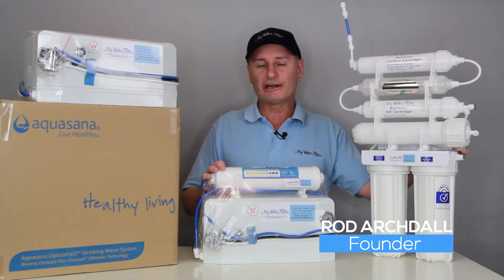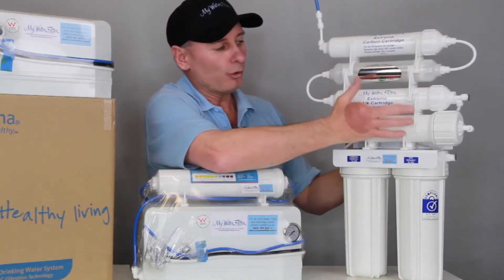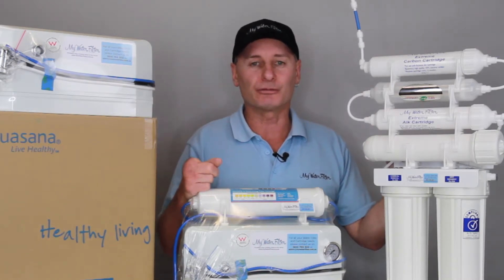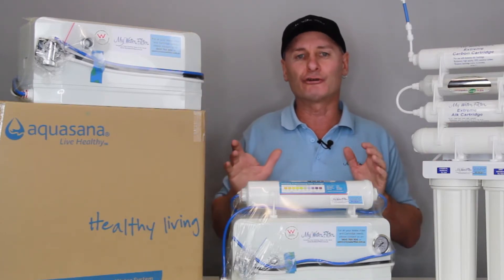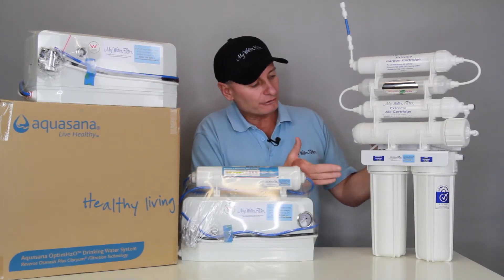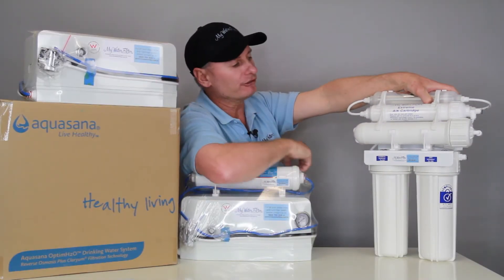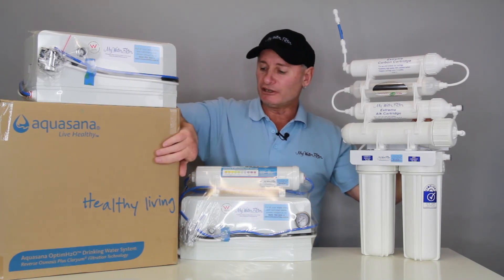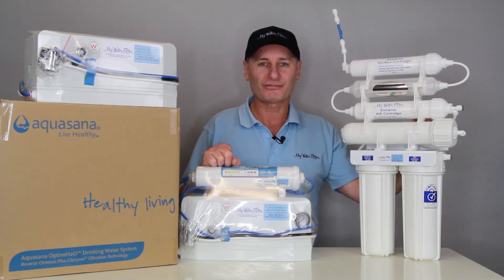My Water Filter’s Buyers Guide to Reverse Osmosis Water Filters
Hi and welcome to our video on My Water Filter’s Buyers Guide to Reverse Osmosis Water Filters. To learn more, please click the link above.

Transcription:

Good day, folks, right from our water filter here, today. And what we want to do, is have a look at some reverse osmosis systems, and just compare a little, and just give you an idea of how they work, so when you're gonna purchase one, you've got a bit of a guide on what you should be looking for, OK? So, what we've done here today, is throw up probably the four most popular reverse-osmosis systems that we sell, OK? So, in the benchtop range, little RO4000, and the RO4000 with alkalizer, I'm gonna talk about those in a second.

Then we've got the big, under sink, Aquasana system, and the Xtreme 7, OK? Now, the situation with these types of water filters, reverse osmosis systems, and I often tell customers this on the phone, is, I don't care where it comes from, it doesn't matter what sticker it's got on it, it doesn't matter what shape it is, all of these filters you see here, are producing similar water out the other side, OK? But, what is important with an RO is what it does to the water, after the membrane, OK? So just remember that. It's the important part of an RO system is what it does to the water after the membrane. Now, to give you an example, this here is a good old-fashioned, twin water filter.

Forget about what's on the top, and basically how it works, the water comes in this side, and in this cartridge here is a sediment cartridge. And that sediment cartridge takes out the lumps and bumps out of the water. Then the water comes over to this one. This is a carbon cartridge. Takes out the chlorine chemical. And they're there to clean the water up, before it comes into the membrane. So, stage one, stage two, stage three is the membrane. Inside this RO system, the same.

These in here, are these type of cartridges, which are known as an inline cartridge, similar to this. So, inside this box, and inside this box, are these long cartridges, with a membrane like that. Once again, the water comes in, it goes through a sediment, it goes through a carbon, and it goes through the membrane, inside here, same here. Now, when that happens, the water goes through the membrane and the RO membrane splits the water. Down the drain is going all the contamination, which is what we want, no problem. And then, on the other pipe that comes out of the membrane, that'll connect into a tank, or if you're using a benchtop model like these two, the blue pipe is the pure water, and you fill up your own containers. Obviously, RO systems work very slow, 200 mils a minute, that type of thing, OK? But they create very pure water.

Now, what's gonna happen, sediment, carbon, membrane, and we've got the water, OK? The water has been stripped of all of the contaminant, but, because these membranes strip the water so fine, it's also stripped all the mineral out of the water, all right? Now, the water's very fine, it has a very low TDS rating, when the water comes out of this membrane, OK? So, there's just about nothing left in it. And, what's gonna happen? The pH of the water, the pH level of the water, it's gonna plummet.

And you're probably gonna have water about 6pH, OK? Now, you don't want to be drinking 6pH water. 7pH, that is neutral water, on the scale, and we'd love to have water, just a little bit above 7, and beyond for some people who like the high alkaline. But we really want to have people consuming water above 7pH, so as they're consuming the water, it's not stripping mineral out of their body, and it's not slowly creating an acid inside your body, OK? So, we'll start with this little one here Water's coming in.

As I've showed you here, it's going through the sediment, it's going through the carbon cartridge, and it's going through the membrane. This is a four stage. And this is the important part for us to remember. A four stage water filter, sediment, carbon, membrane and then it's filtered, then the water goes through a carbon cartridge, to polish the water up, ready for us to drink. And we're consuming that water. But that water, it still seeks pH. A lot of doctors will send people to us to get these, if they're sick, or they've got to flush themselves out, or they want to clean out inside. You can use this one.